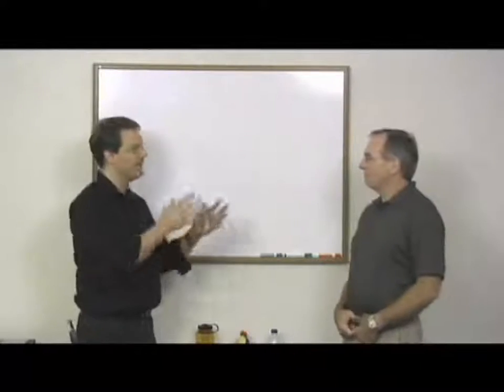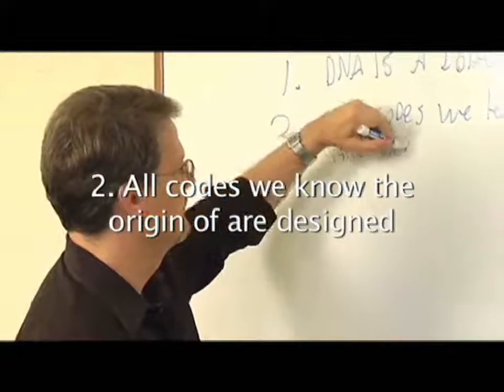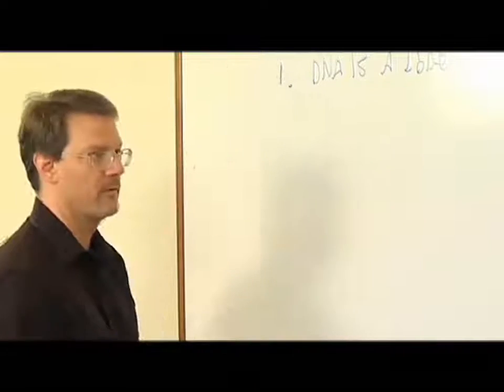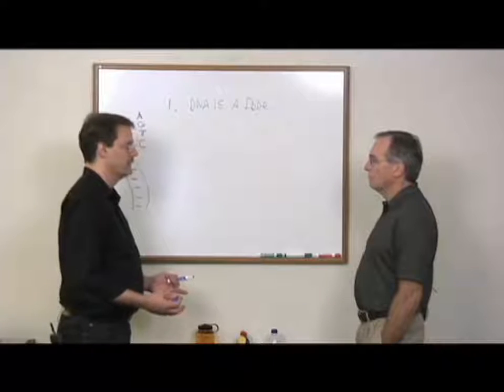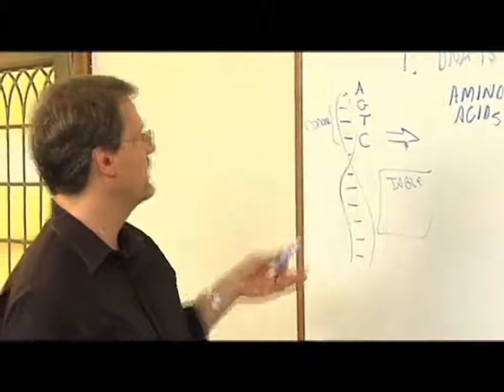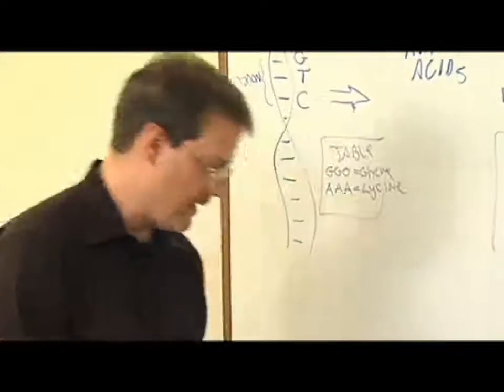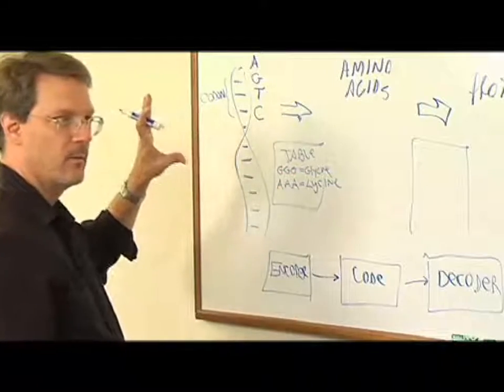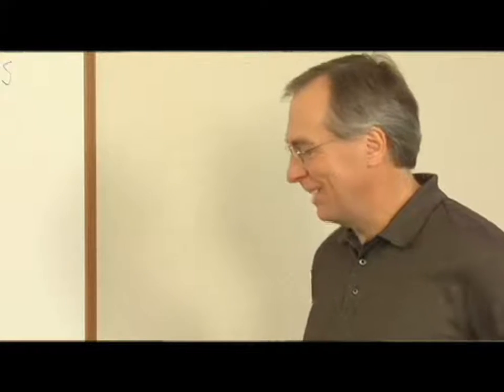Introduction to DNA as a Communication System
Perry Marshall, Author of "Industrial Ethernet" and Communications Engineer Bill Jenkins give a technical Treatment of Information Theory as it relates to DNA and Evolution. The structure of DNA and why it is by definition a code.